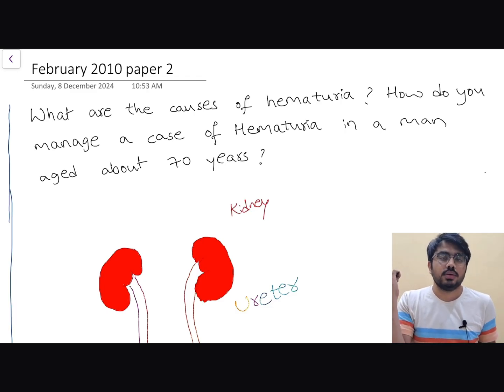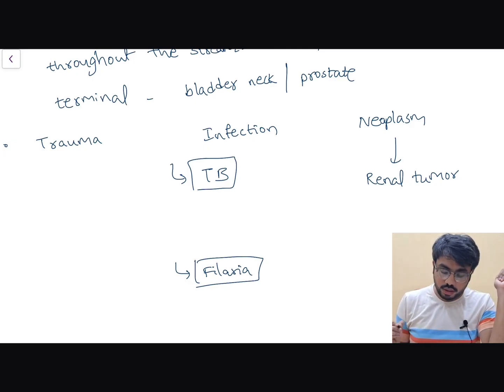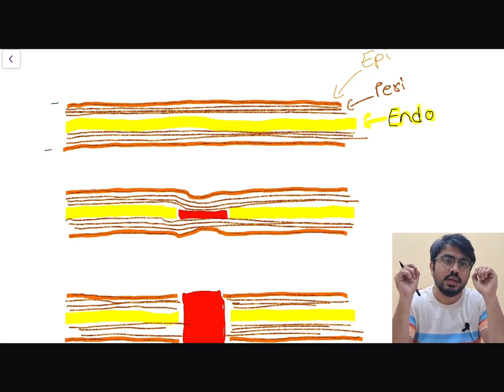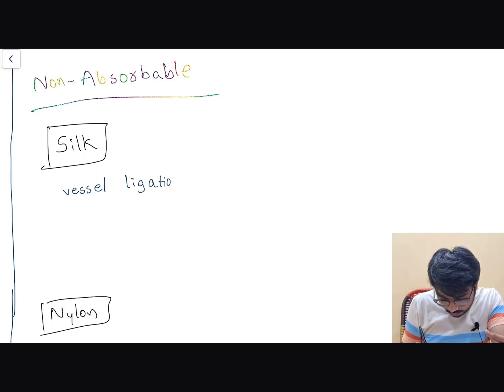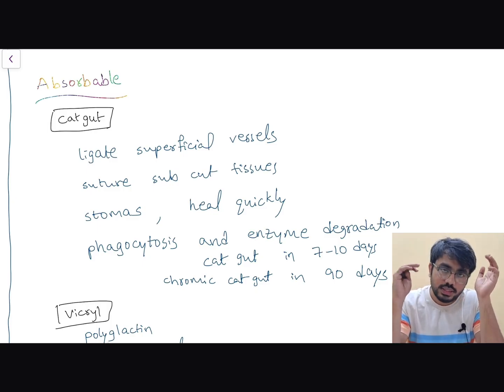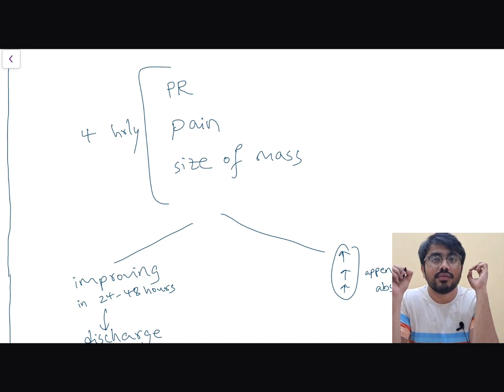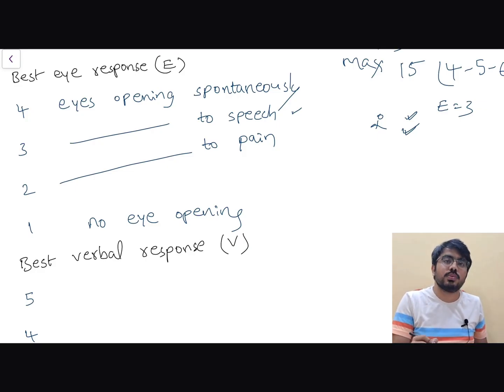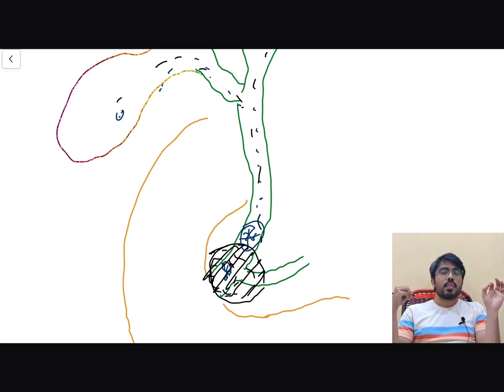Haematuria , Nerve injuries , Suture materials , Appendicular mass , GCS , Courvoiser law